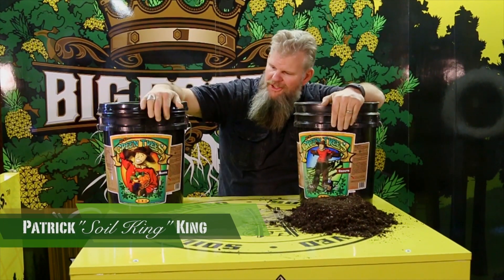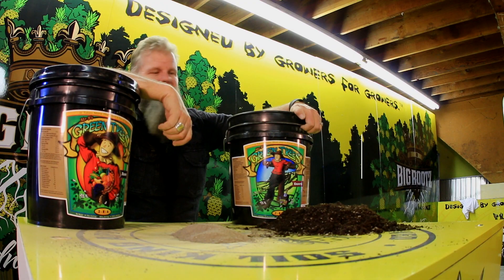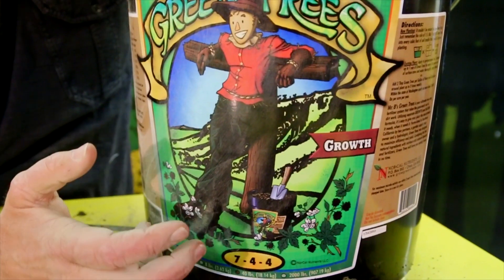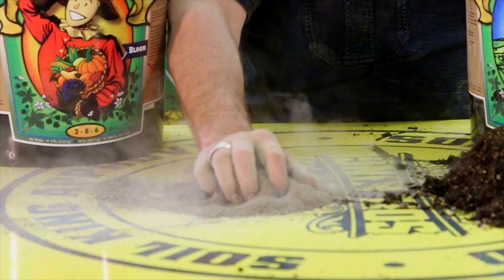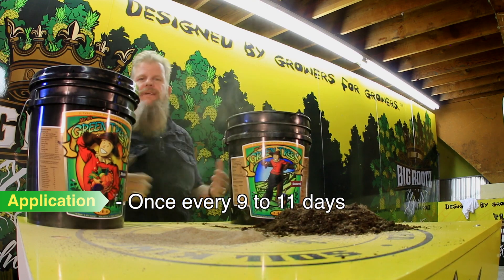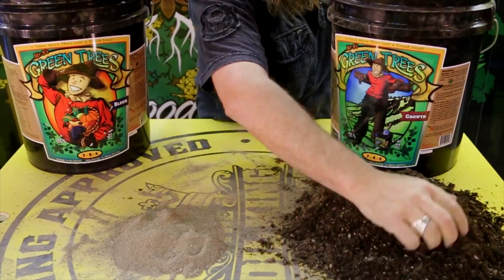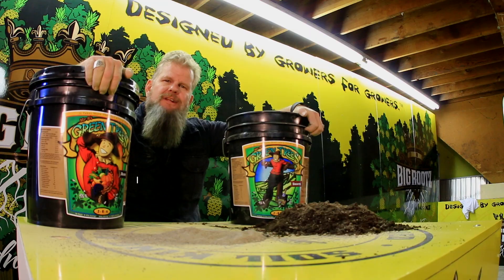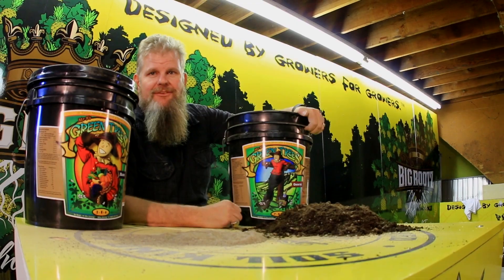SKUNK TV presents: "Soil King" Episode 2 - Mr. B's Green Trees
Our second installment of the Soil King series on SKUNK TV.

Skunk TV:

Director: Cory D Jackson
Producer: Craig J Jackson
Executive Producer: Julie Chiariello
Team- John Vergados, Brandon Krenzler
SKUNK Magazine